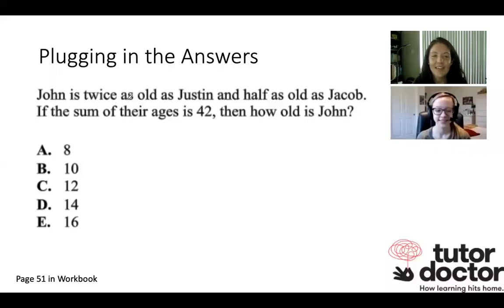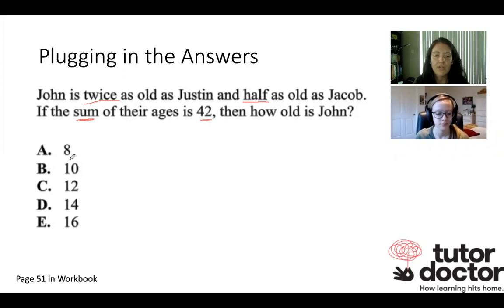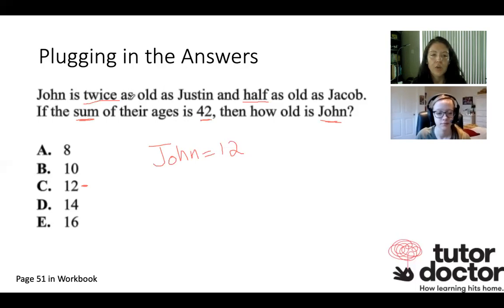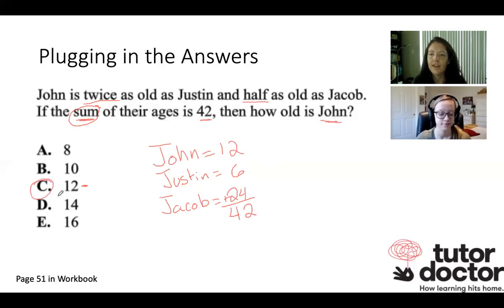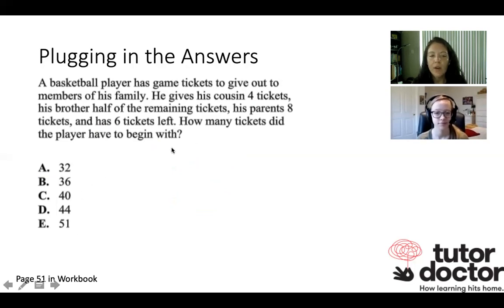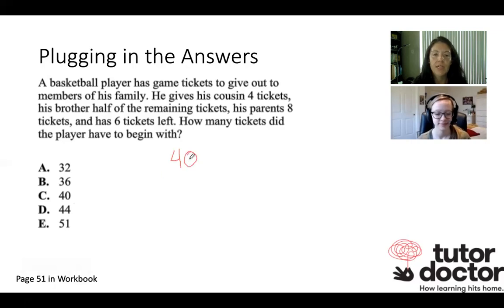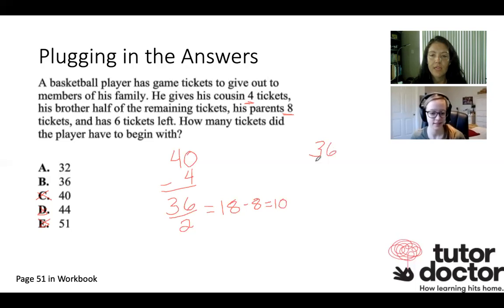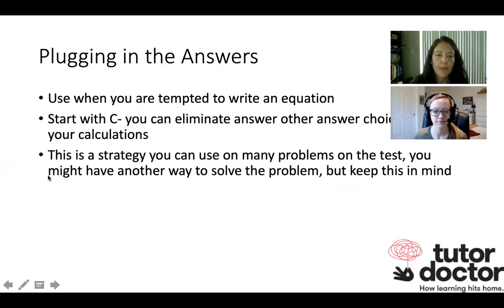ONLINE CLASS DEMO